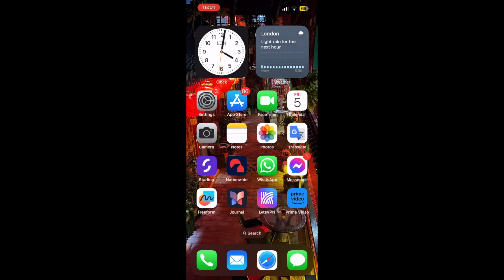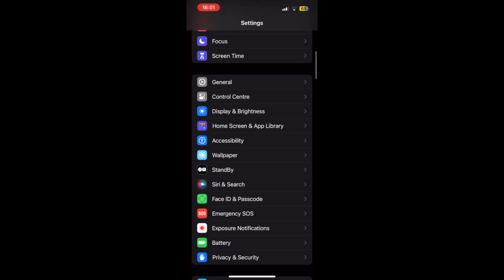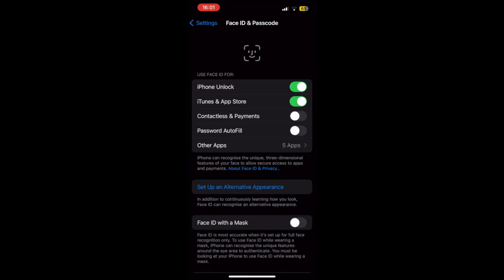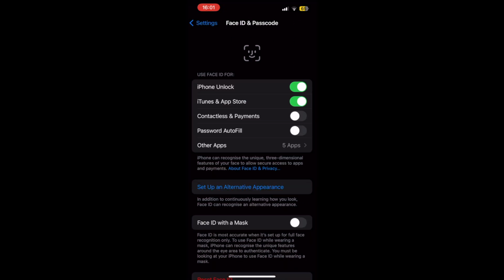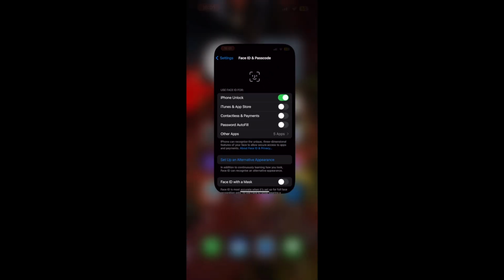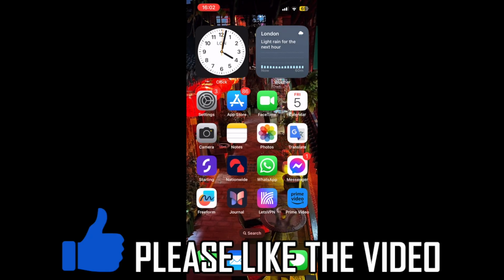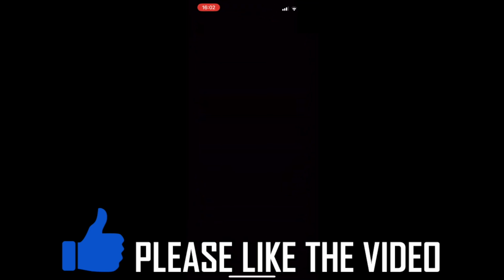How to Disable Face ID for App Store (NEW UPDATE in 2024)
How to Disable Face ID for App Store (NEW UPDATE in 2024). Step by step instructions of how to turn off face id in app store on your apple iphone in 2024.